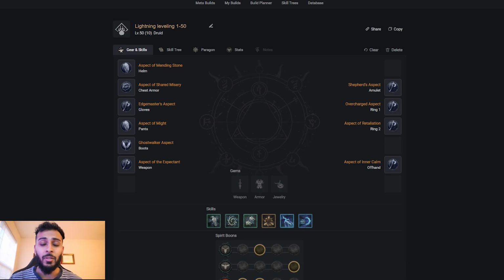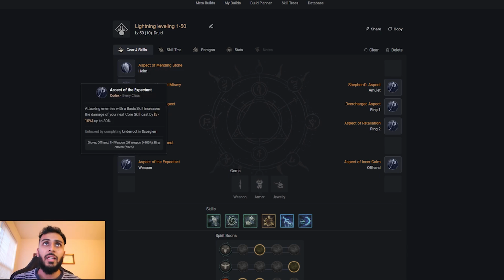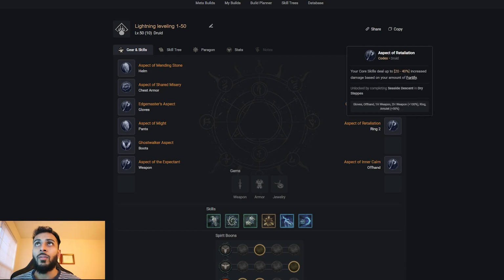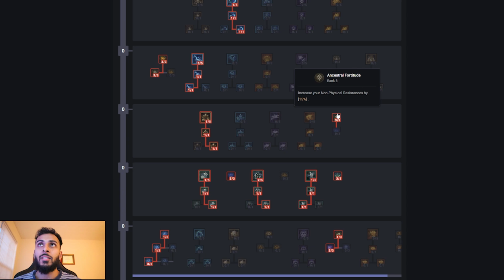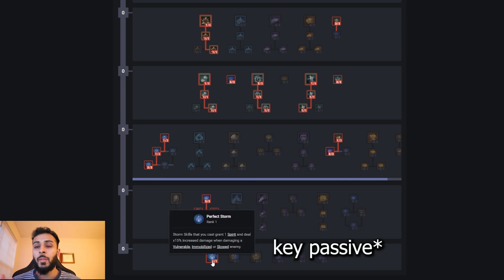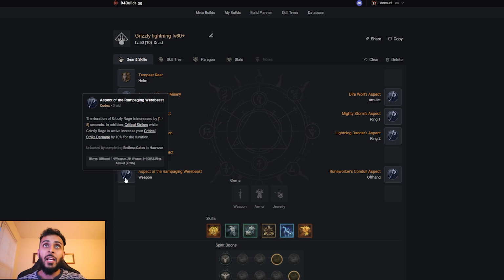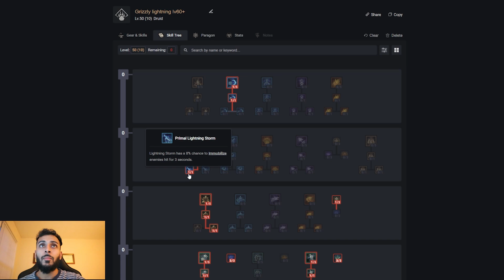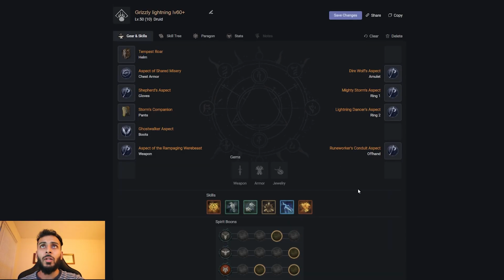Storm Druid - Full Leveling & End Game Build Guides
build sheets

Storm looks like a great option for leveling and end game, very easy to get many of these aspects!

A huge goal would be to hit 1000 subs as soon as possible (before D4 releases would be amazing - but I know that's not happening xD)
Dropping a like on the video will go a long way to help me get there! Thanks

lots of Diablo 4 content to come

time stamps
intro 00:00
leveling 00:55
grizzly + wolves build 08:45
Werewolf lightning (v2) 13:40